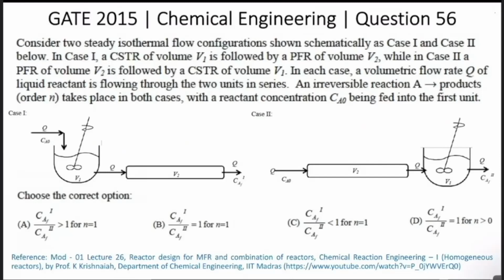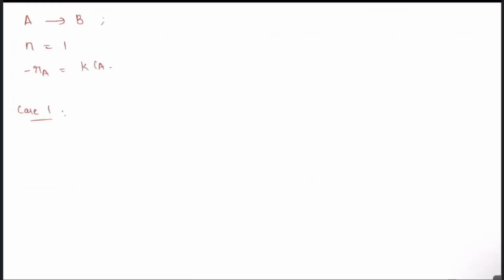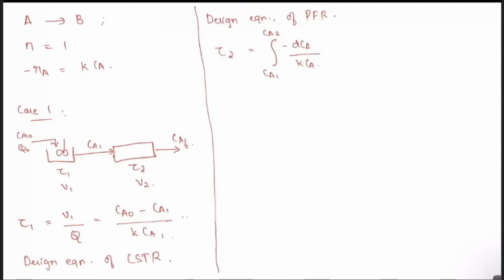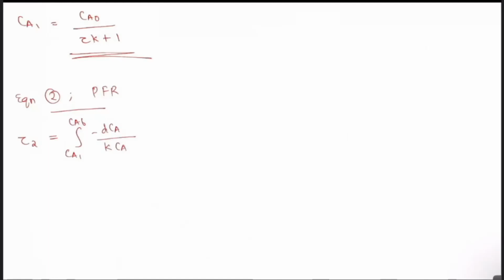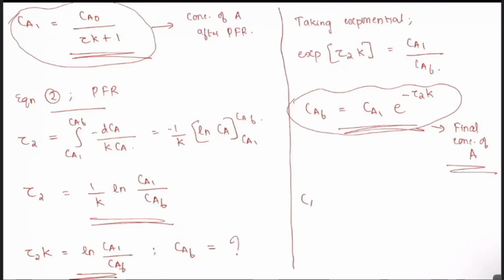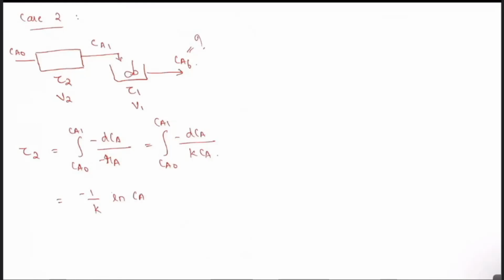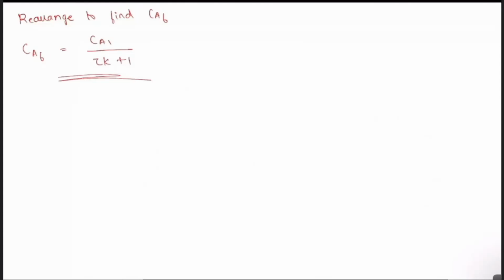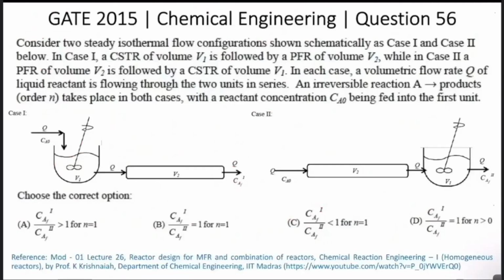Q56 CH 2015